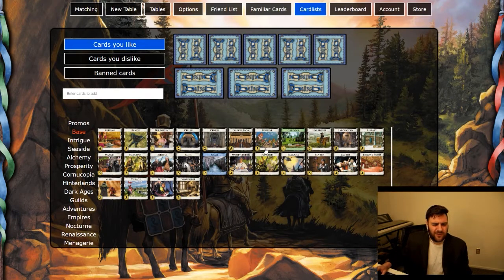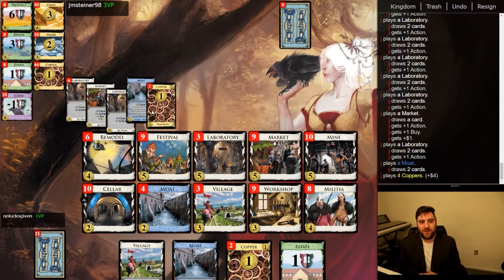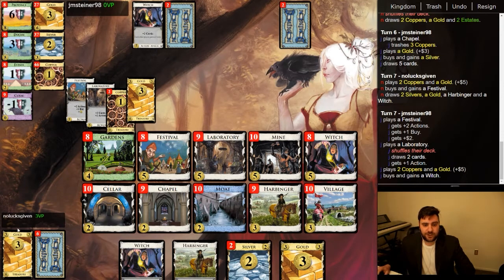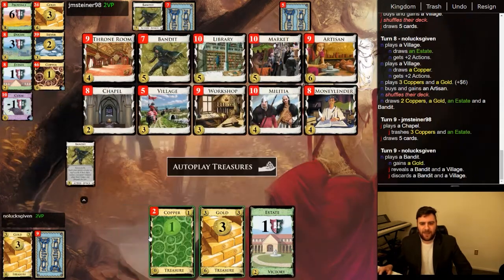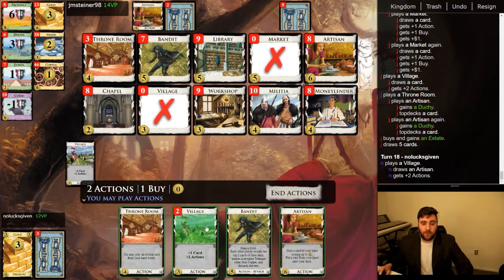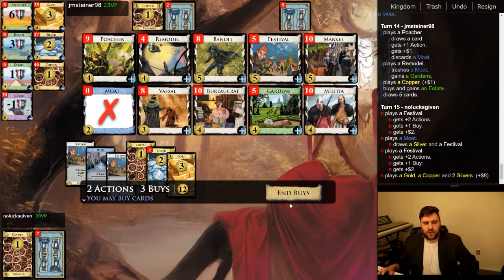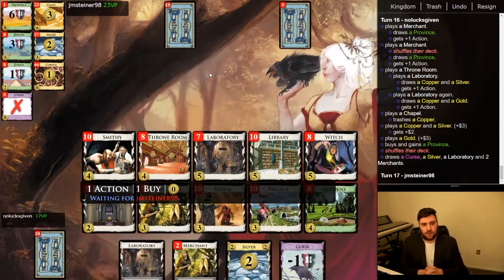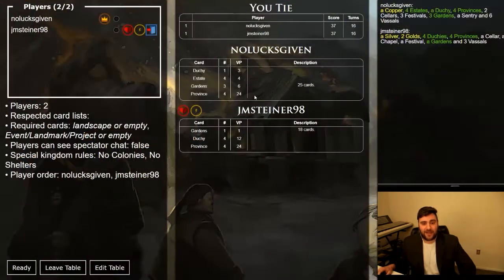Dominion Base Set Week 1 ~ League Season 46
0:00 Intro
3:30 Woodrow
16:56 Game 1
36:45 Game 2
49:10 Game 3
1:11:30 Game 4
1:24:10 Game 5
1:34:45 Game 6
1:49:10 More Woodrow

For the 46th Season of the Dominion Online League (my 2nd season) all of my games will be using the base set only. This is my first week of games against my first opponent.